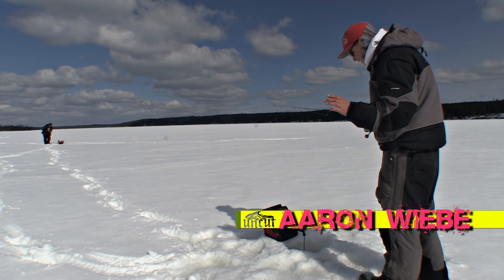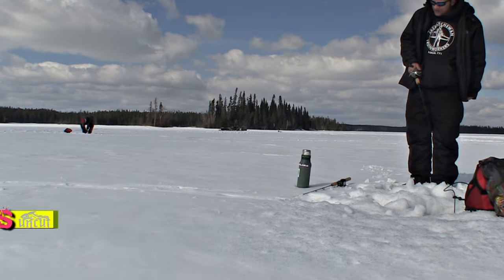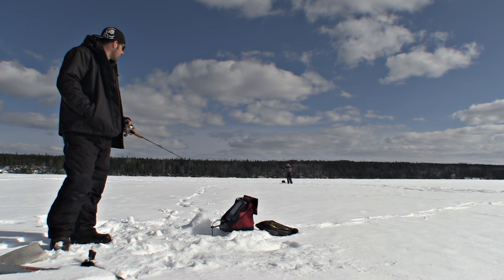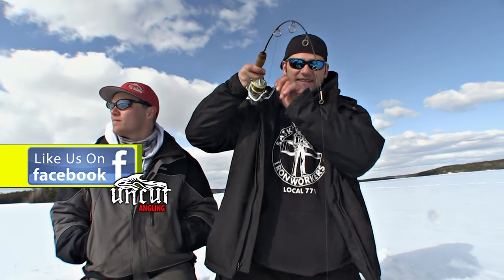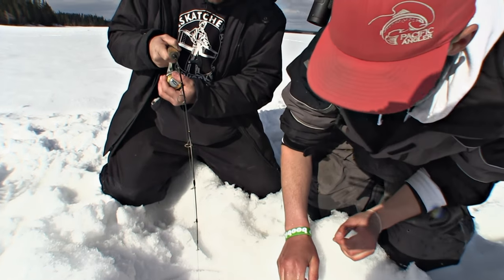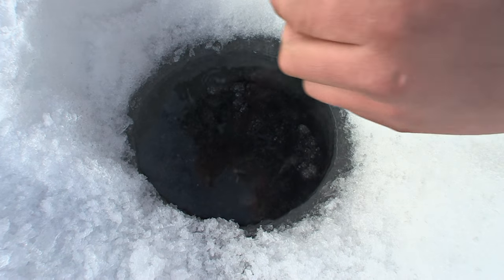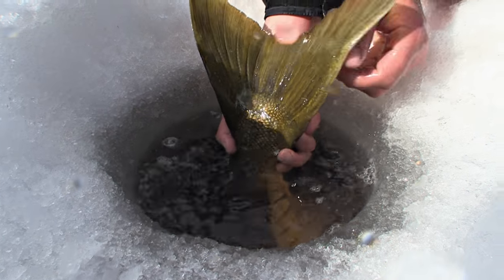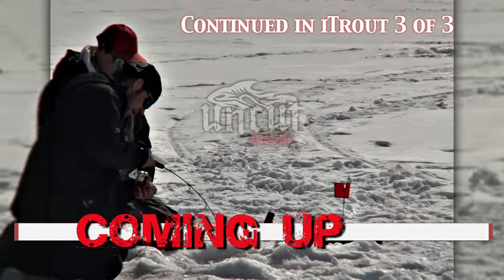Giant Tip-up Laker - iTrout (Part 2 of 3) - Uncut Angling - January 3, 2013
Part 2 of 3. Lake Trout action on jigging lures and large dead baits. What this lacks in burbot semen, it makes up for with burbot flavored slobber frothing from the mouth of a huge, gluttonous laker.